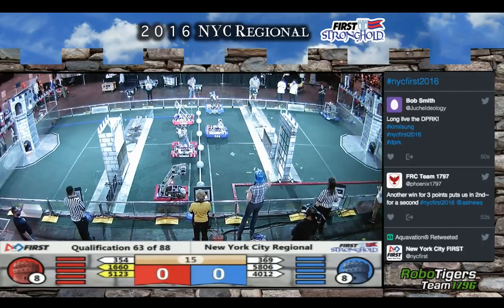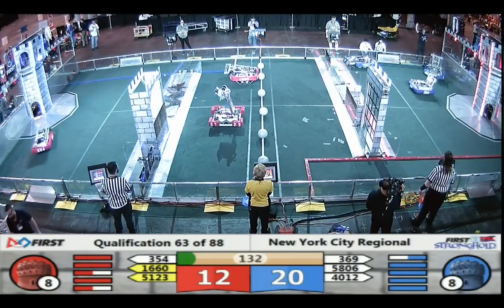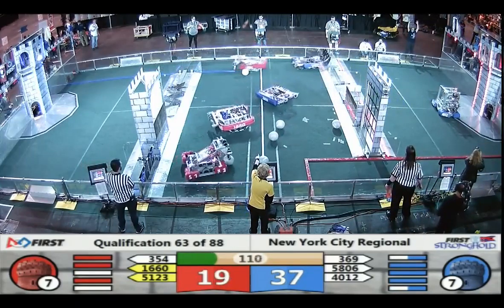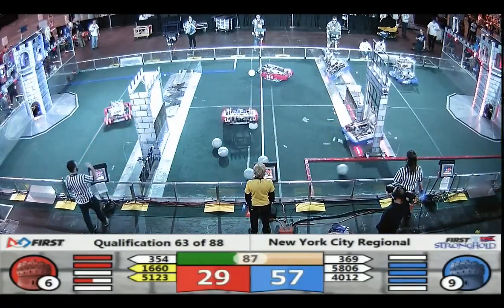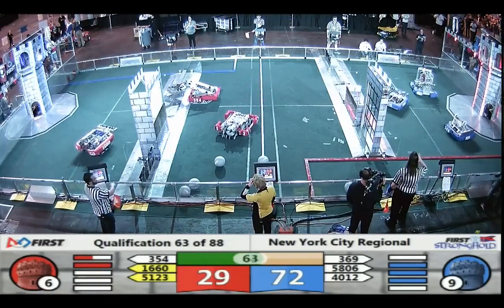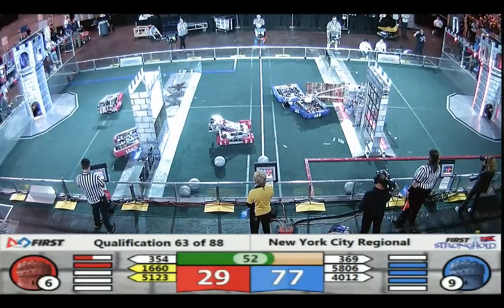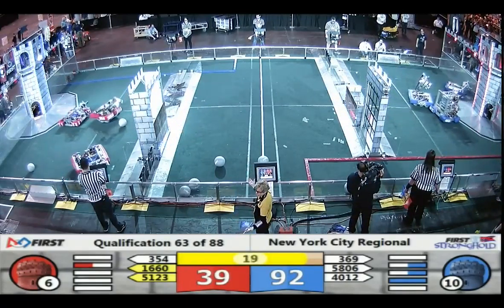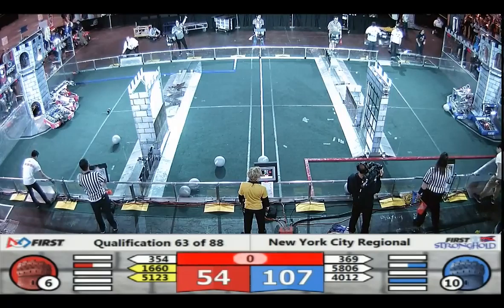Q63- 2016 FRC New York City Regional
Qualification 63